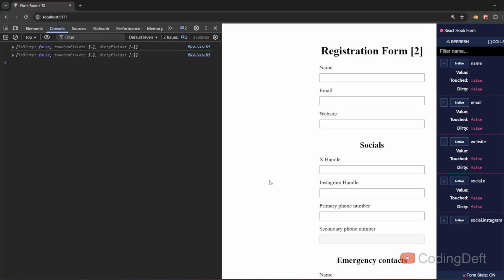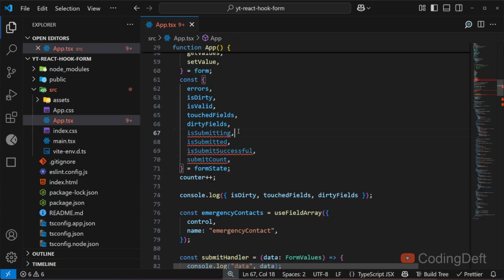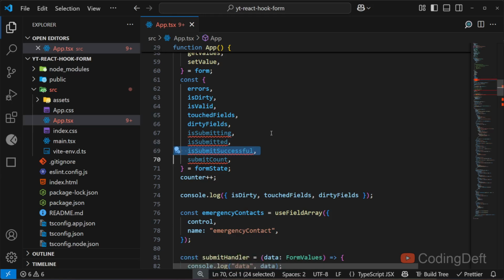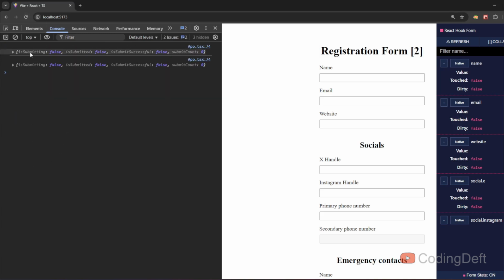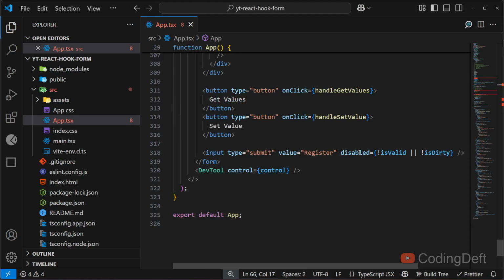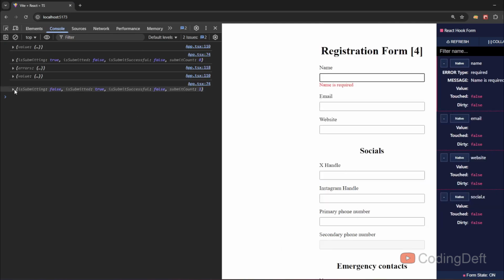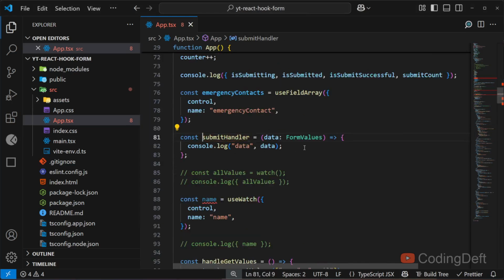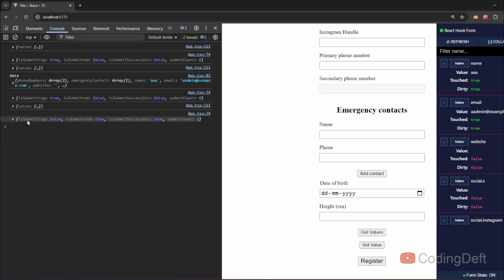Form Submission States | React Hook Form Tutorial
Learn about form submission states in React Hook Form | Video series explaining React Hook Form in depth